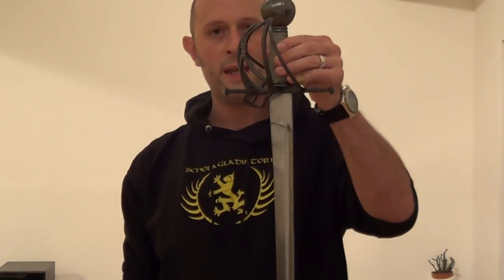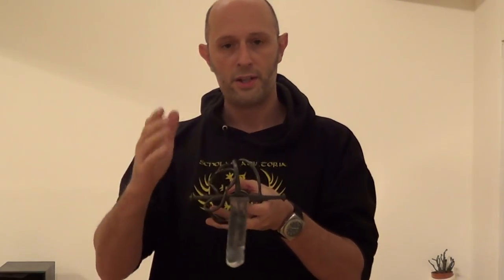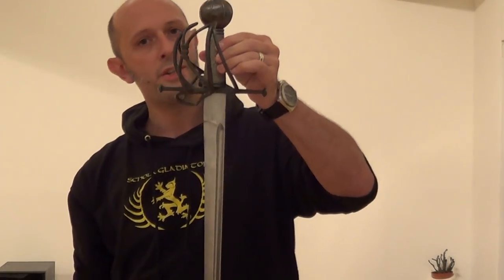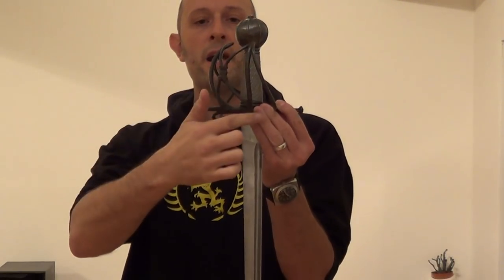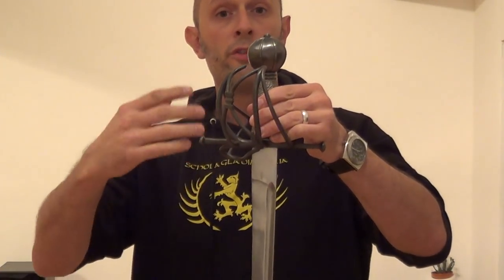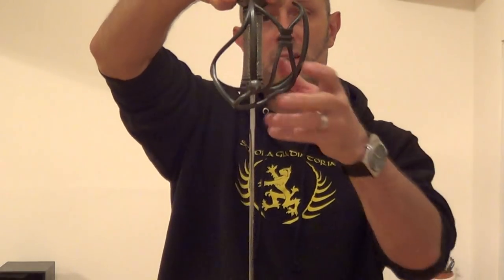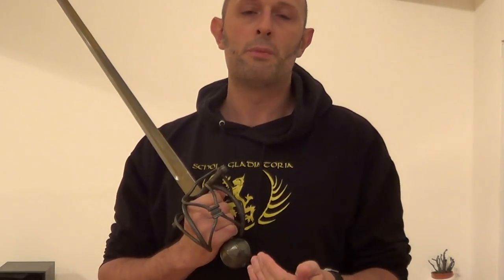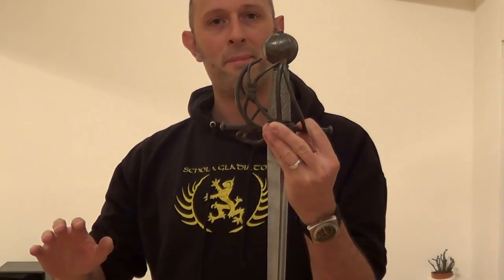British basket-hilted broadswords and backswords, part 1